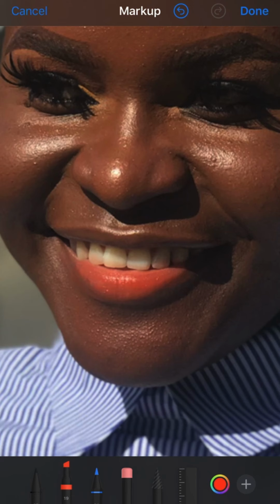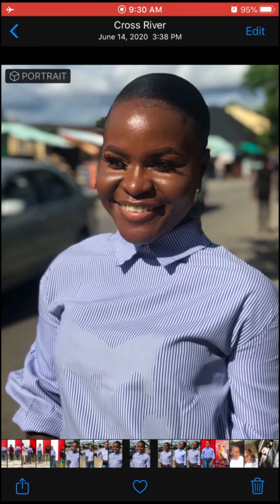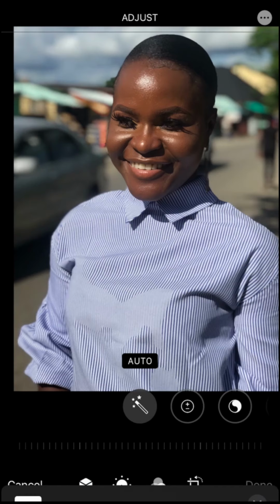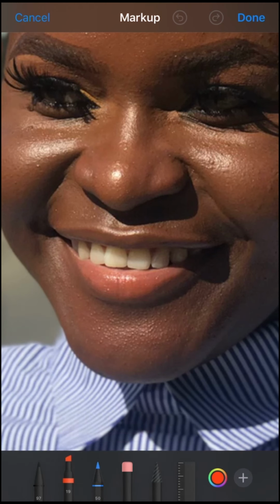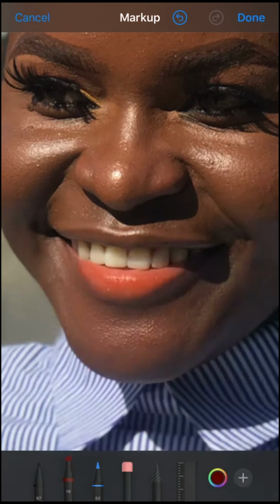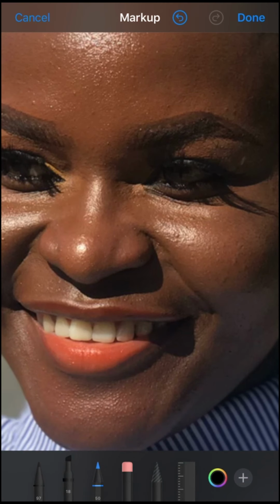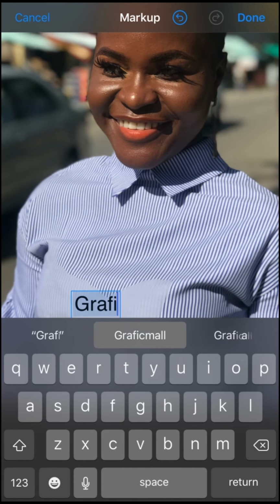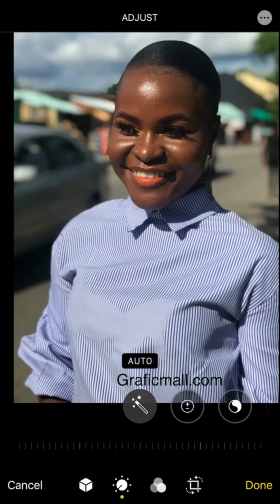Add make up with IPhone on pictures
This video will teach you how to add make-ups and text to photos using an iPhone. Feel free to check out free graphic assets